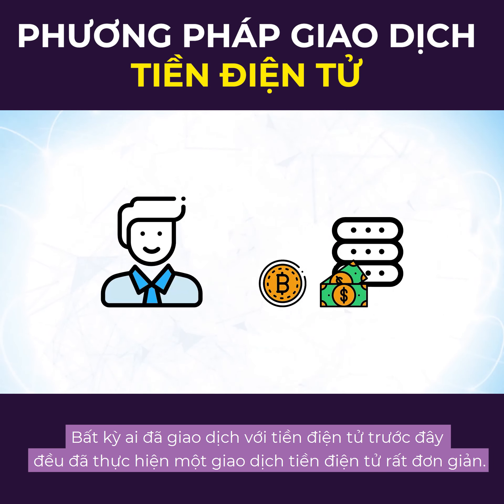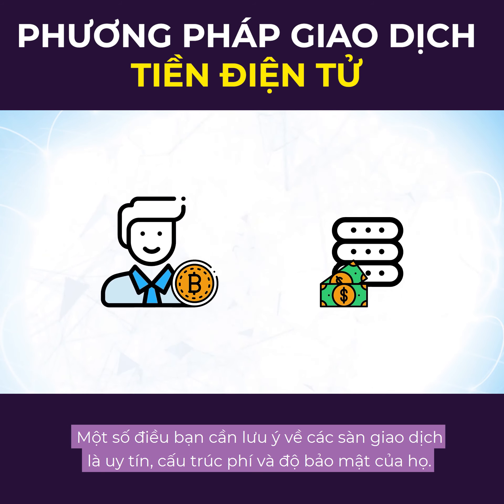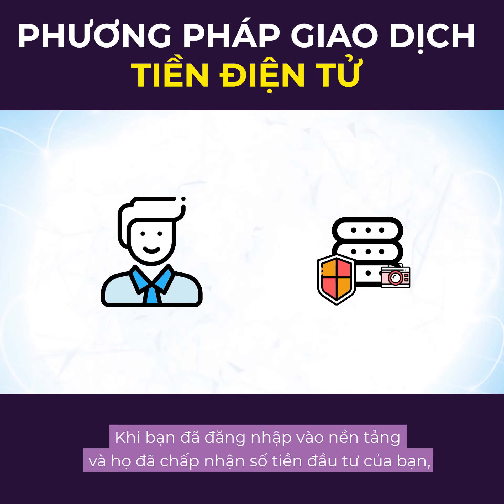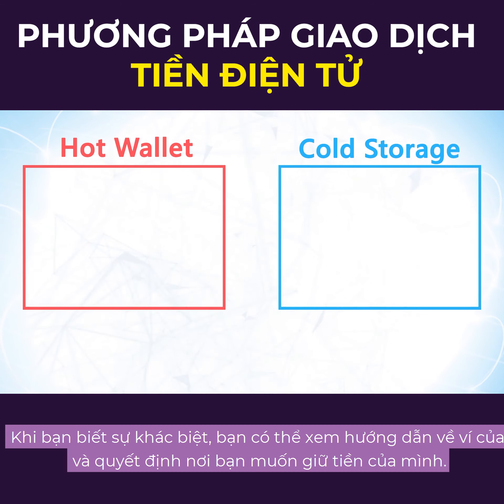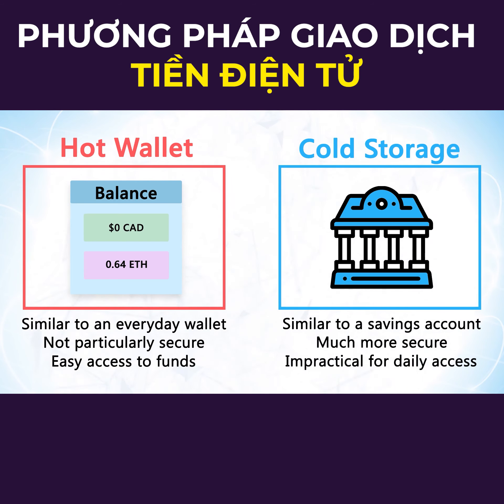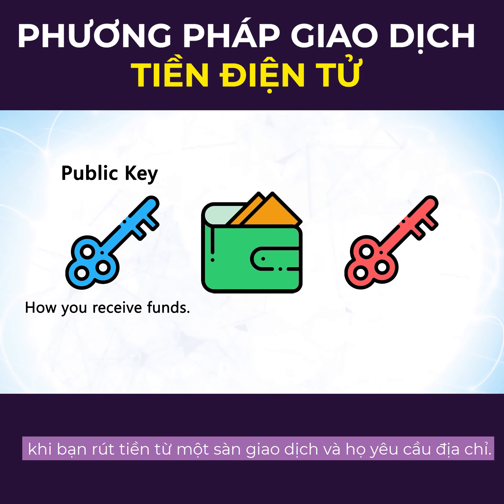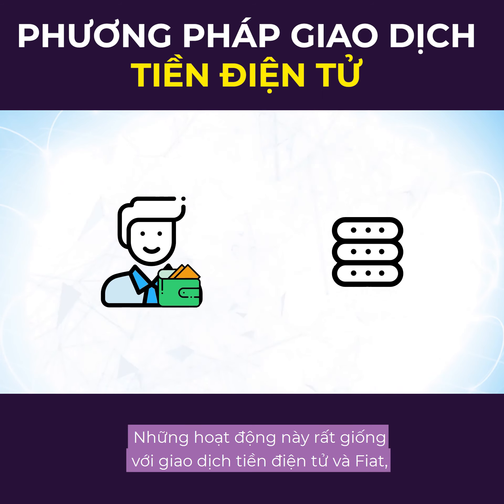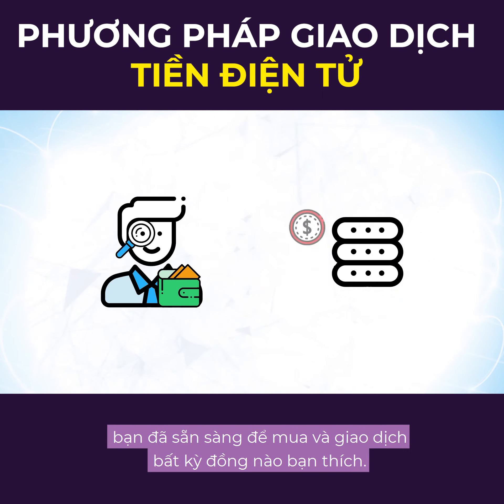Hướng dẫn giao dịch đầu tư trade coin cho người mới bắt đầu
Bạn đã biết về Cryptocurrency và đang tìm hiểu về cách giao dịch đầu tư trade coin? Video sau sẽ giúp bạn hiểu rõ cách một sàn giao dịch tiền điện tử hoạt động ra sao và bạn cần chuẩn bị những gì để thực hiện giao dịch trade coin đầu tiên của mình? Tất cả sẽ có trong video trên, cùng xem  nhé. Một số nội dung chính của video:

1. Cách mua Crypto và Altcoins bằng tiền Fiat trên sàn giao dịch tiền ảo.
2. Các loại phí khi giao dịch trade coin trên sàn.
3. Các giao thức bảo mật cần thiết cho ví crypto khi thực hiện giao dịch trade coin
Sơ lược về Remitano:
Remitano cung cấp thị trường P2P Bitcoin ký quỹ nơi mọi người mua và bán Bitcoin dễ dàng và an toàn với giao diện người dùng đơn giản đáng chú ý, hỗ trợ khách hàng trực tuyến thân thiện 24/7 và mức phí thấp nhất so với các công ty lớn trên thị trường. Nhóm của chúng tôi chủ yếu bao gồm các chuyên gia ngân hàng có nhiều kinh nghiệm trong các sản phẩm tài chính, tiền điện tử, Hệ thống thanh toán và Phát triển phần mềm Agile, và những người khác.

Hiện tại, Remitano được cung cấp và sử dụng tại nhiều quốc gia như Malaysia, Nigeria, Việt Nam, Cambodia, Trung Quốc và đang được phát triển và mở rộng mỗi ngày.